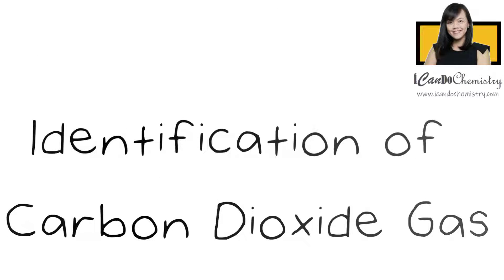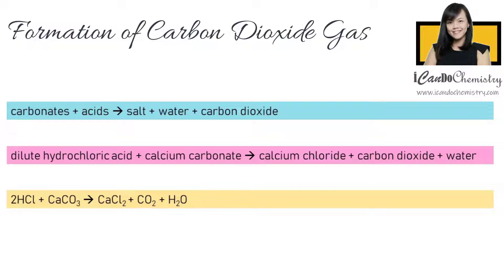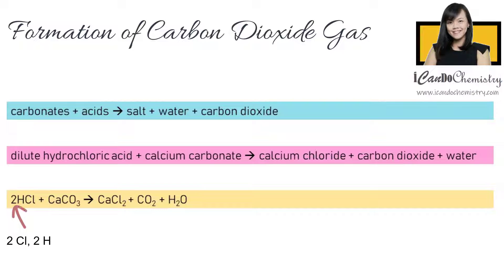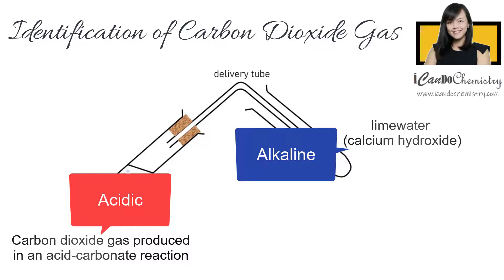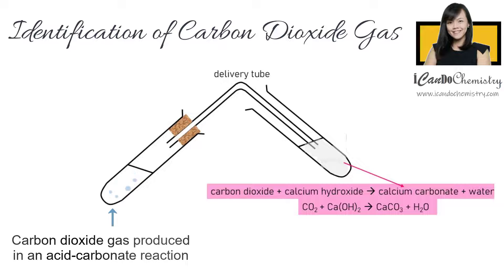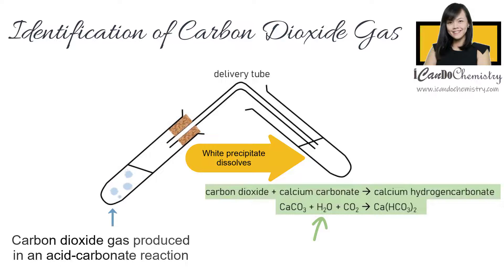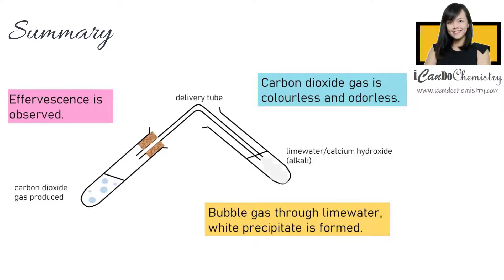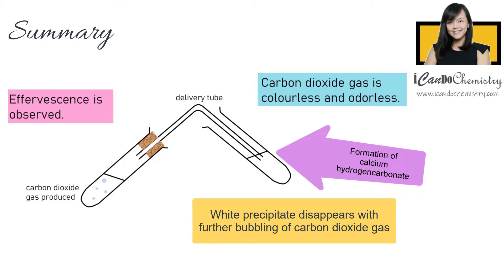How to Test for Carbon Dioxide Gas 🧪 | Limewater Test Explained | Chemistry Tutorial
Master the classic chemistry experiment! 🧪 This tutorial explains the Limewater Test used to identify carbon dioxide gas. I detail the chemical reaction, explain the formation of the white precipitate (calcium carbonate), and reveal what happens when excess carbon dioxide gas is bubbled through the solution.

⏱️ VIDEO CHAPTERS
0:14 How Carbon Dioxide Gas is Formed (Carbonate + Acid)
1:07 The Initial Limewater Test & Observations
1:34 Why the White Precipitate Forms (Chemical Reaction)
2:20 What Happens When Excess Carbon Dioxide Gas is Added (Dissolving the Precipitate)
3:11 Summary of the Carbon Dioxide Test

### 💡 KEY CHEMISTRY CONCEPTS COVERED:
* Reaction between **Acids and Carbonates**
* **Limewater** as an alkali indicator
* Formation of insoluble **Calcium Carbonate**
* Reversal of the test with excess carbon dioxide gas (formation of soluble **Calcium Bicarbonate**)

🧪 DEEP DIVE: CHEMISTRY TUTORIALS
Enjoying these Science quizzes? Check out my deep-dive tutorials on Chemistry if you want to expand your science knowledge.